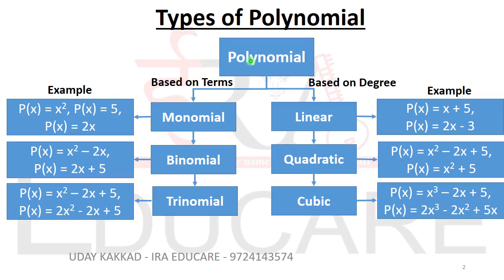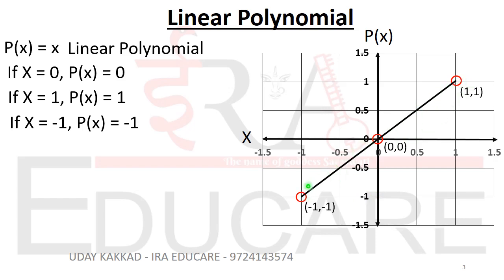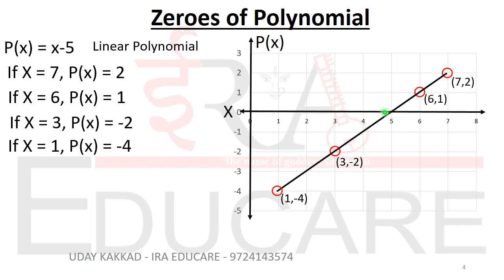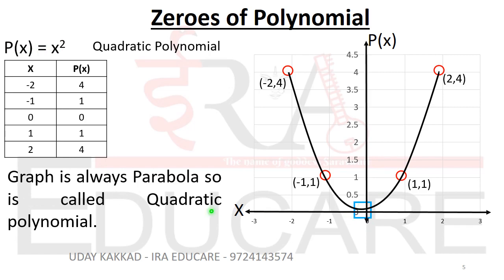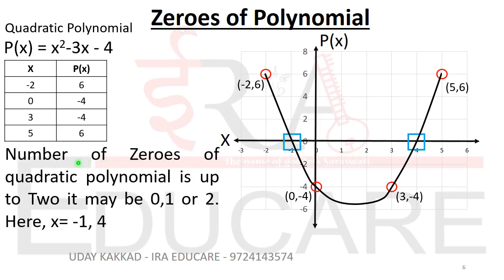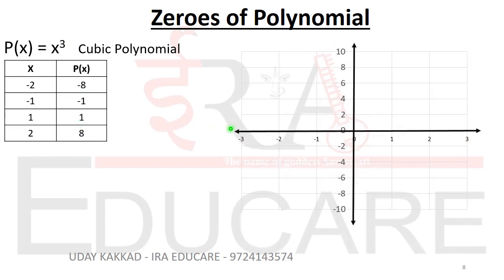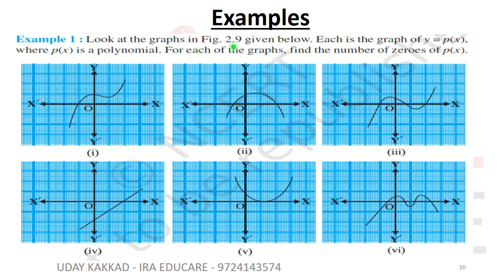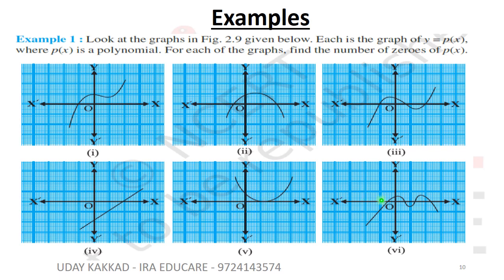10th Maths Ch 2 Geo. Meaning of the Zeroes of a Polynomial IRA EDUCARE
In this video i discussed the geometrical representations of linear and quadratic polynomials and the geometrical meaning of their zeroes.
Linear polynomial, Quadratic Polynomial, Cubic Polynomial and its graphical representation.